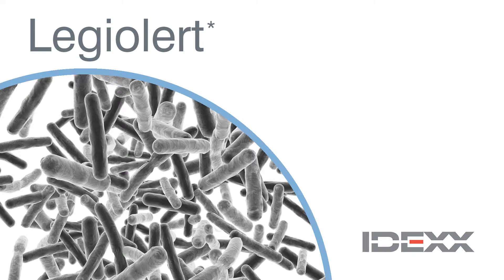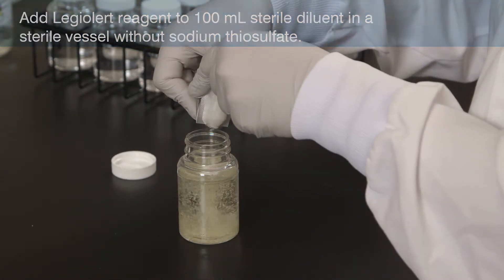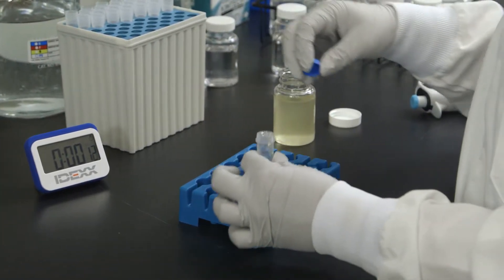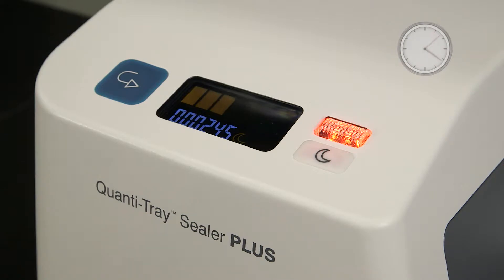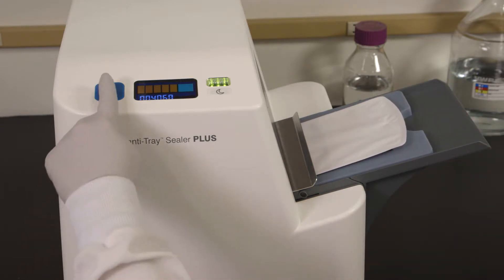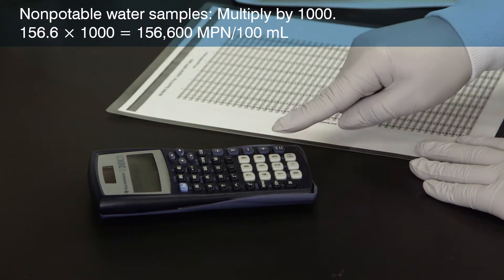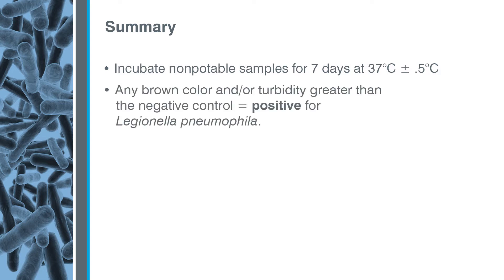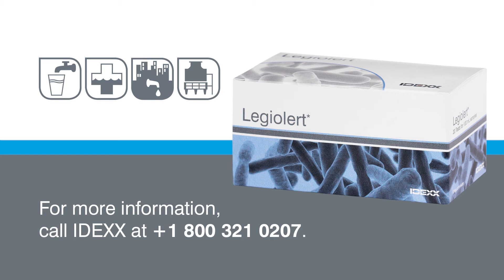Legiolert 0.1mL Nonpotable Protocol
Legiolert is IDEXX’s revolutionary simple and accurate test to detect and quantify Legionella pneumophila, the primary cause of Legionnaires’ disease.